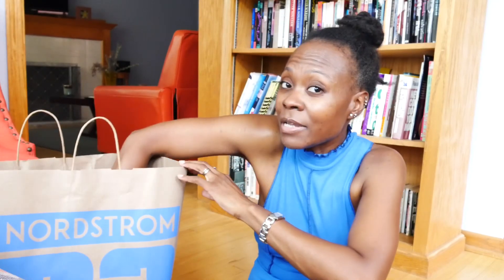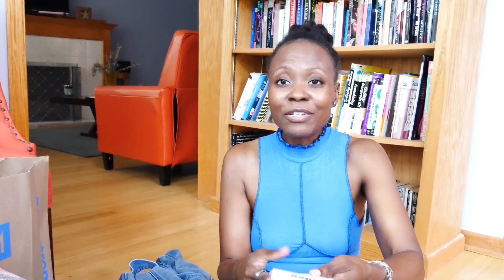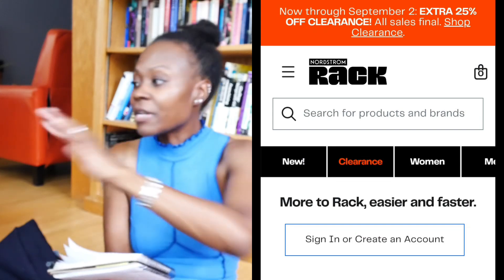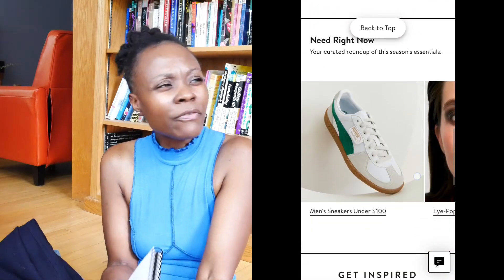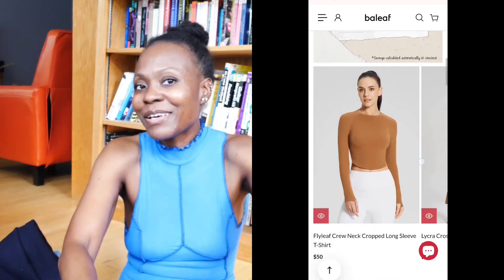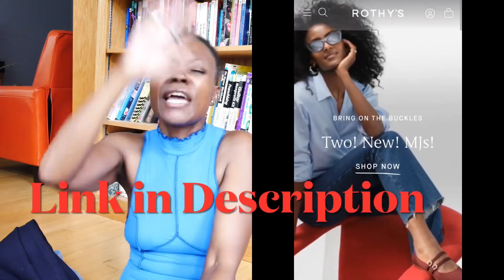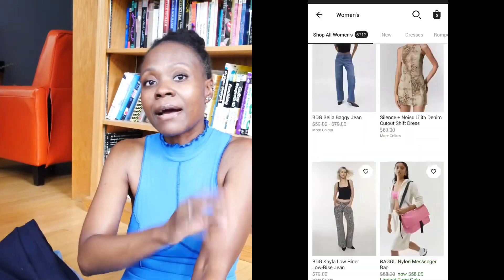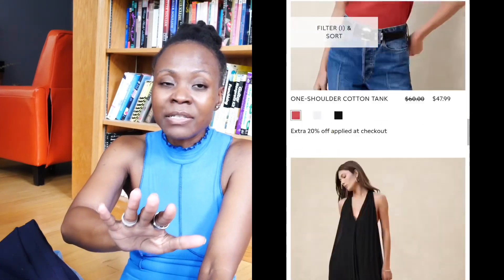BEST FALL SALES | Deals You Can’t Miss!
Sharing the most exciting fall sales you DO NOT want to miss.

BUSINESS ADDRESS: 1074 W. Taylor St. # 350, Chicago, Illinois 60607